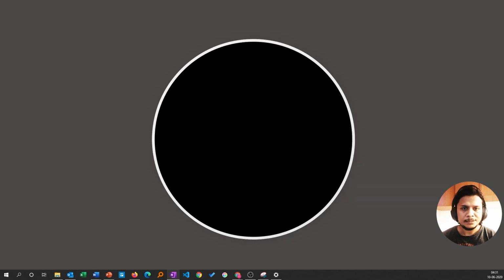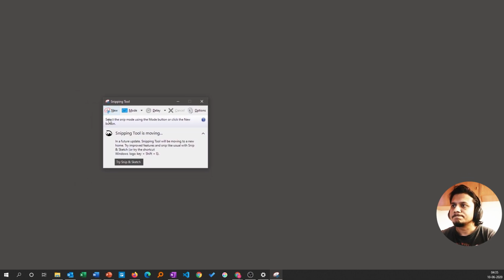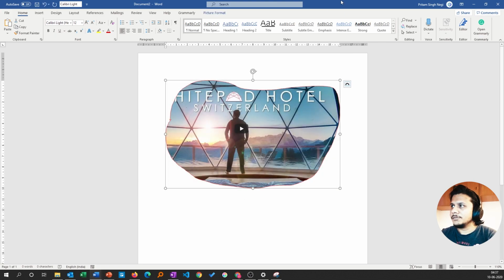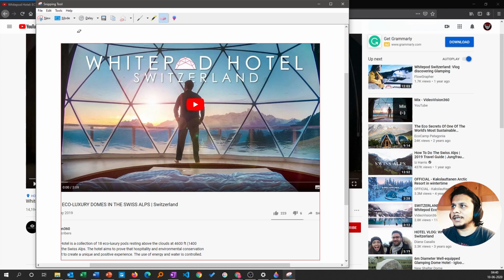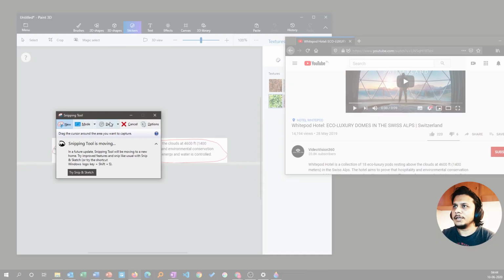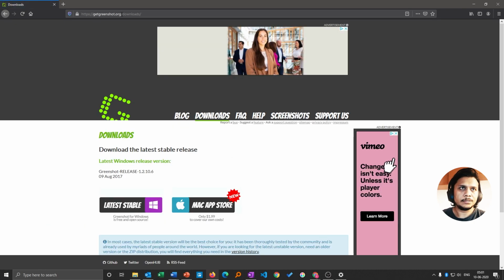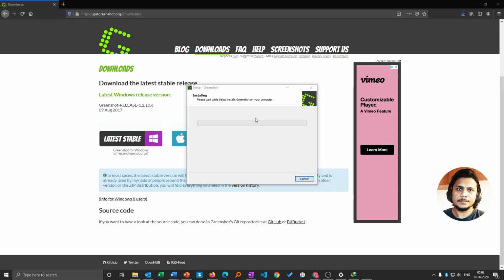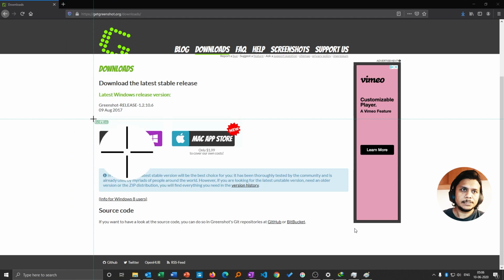screenshot on windows 10 complete tutorial - snipping tool vs greenshot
How to take screenshot on windows 10 , How to take screenshot in windows 10
Windows Print on screen , take screenshot on windows ,
 windows 7 or pc - Print Screen in windows ,
In this video, we will discuss two unique ways to take a screenshot.

1. Conventional way with shipping all modes explained.
2. With the help of a free software named as green shot, you can take a very precise screen shot with it.

IF YOU JUST WANT TO KNOW THE SHORTCUTS KEY THEN SIMPLY PRESS WIN, SHIFT and S keys together or PRINT SCREEN button which you may find after f12 in us type keyboard layout.

There after simply press CTRL and V wherever you want to paste

1. How to take a screenshot in windows with a default option 0:00
2. How to take a screenshot in windows with green shot (precise) 4:20